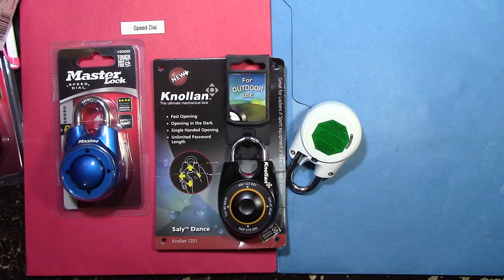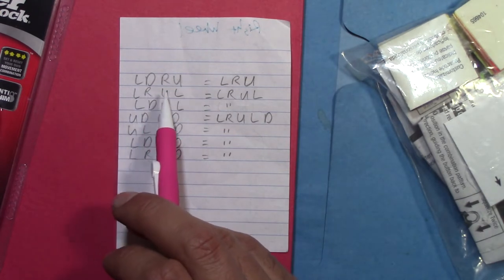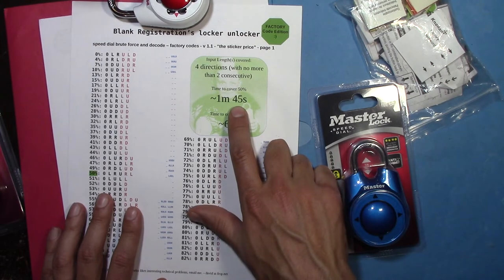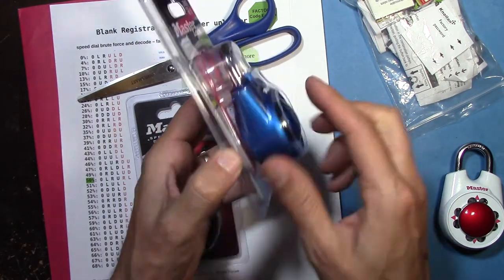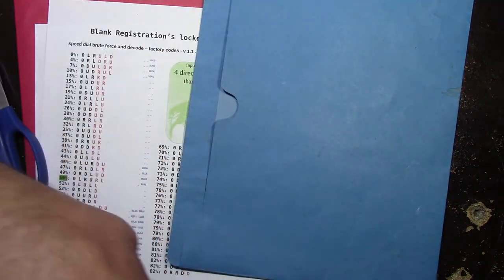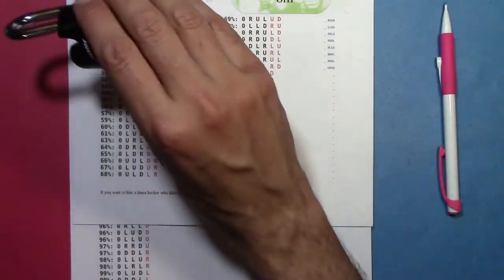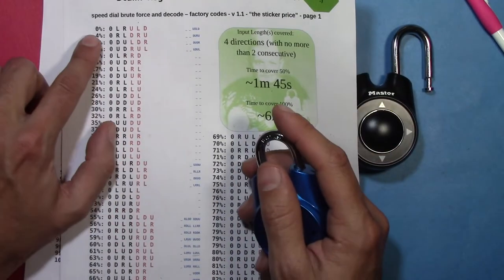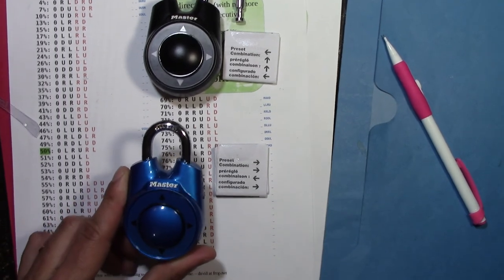Master Lock Speed Dial Style Lock Factory Code Brute Force Attack.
Speed dial style locks work like a hash function, the input is sequence of directions of 0 to infinite length.  The output domain is one of 7501 finite internal states. for an explanation) Given these facts it follows that there are multiple (infinite in fact) ways to reach a given internal state.  Said another way, if an input sequence is chosen at random its output will collide with an infinite number of other input sequences.

For the case of factory set codes,  we can devise a brute force sequence which will check more "valuable" output states first, that is states that cover many factory codes. We can also compute a shorter path through the states of interest than naively entering all possible inputs.  In this way we can exhaust half of the factory code input space in under 2 minutes.

The brute force shown in this video should open all speed dial style locks when set to a factory code, eg. MasterLock ONE,  the bike lock version, etc.

UPDATE:  Prevarikation pointed out that Knollans have been seen in the wild that have 3 consecutive directions in their factory code.  This brute force sheet will miss those.  Someday I will generate a sheet specifically for that.

brute force sheet (and full decode worksheets)